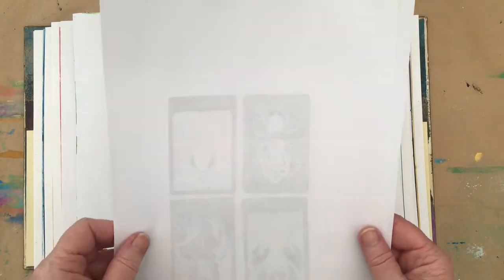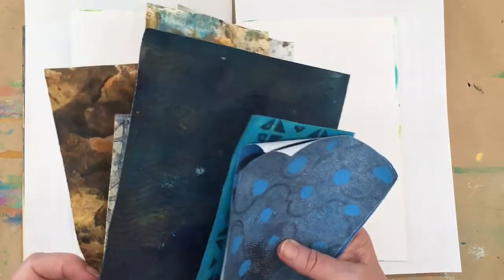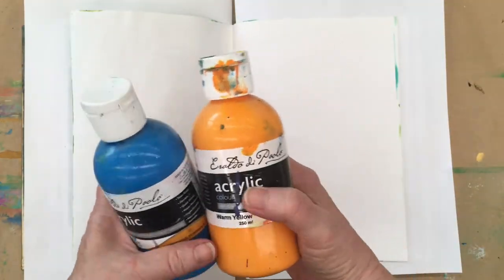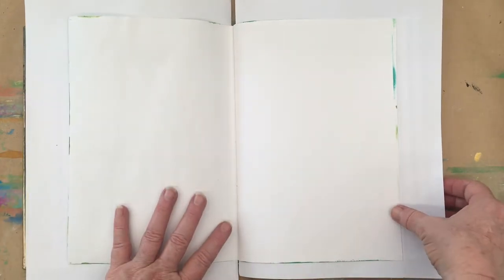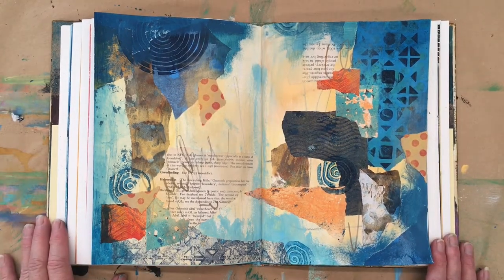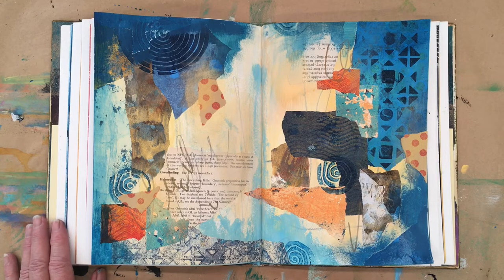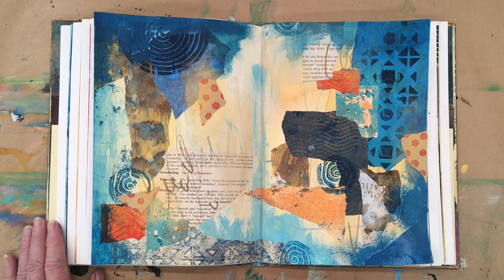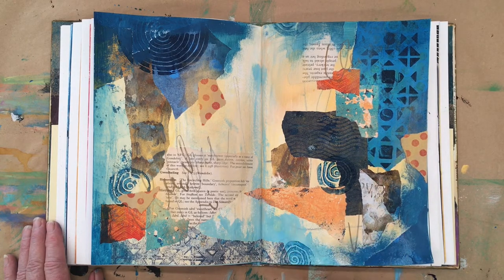Playing with gel prints - complimentary blue and orange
In this video I decided to have a bit of play in my Fragments journal with the gel prints I created in the last video. Here I've focused on blue with pops of orange.

If you would like to purchase these gel prints as a bundle of digital printables check out my Etsy store for details.

As well as using gel prints for collage I also use them to make pages in journals.